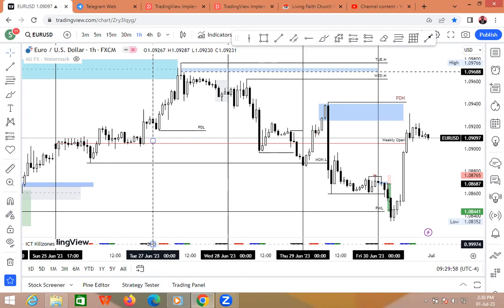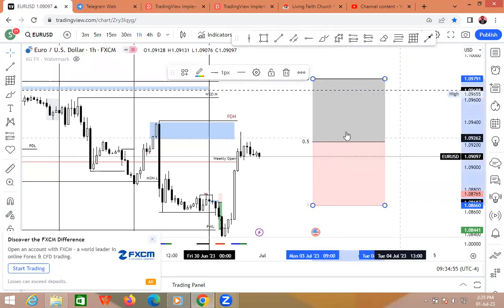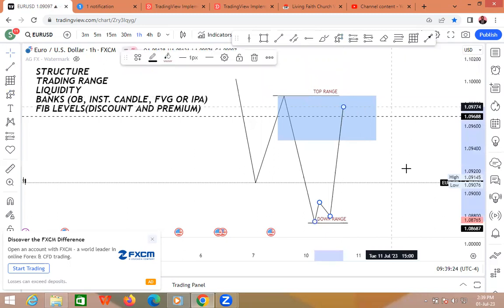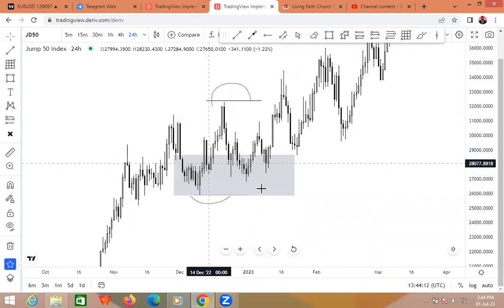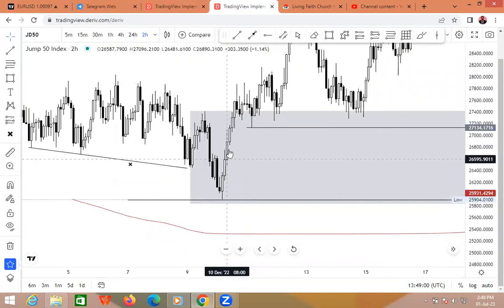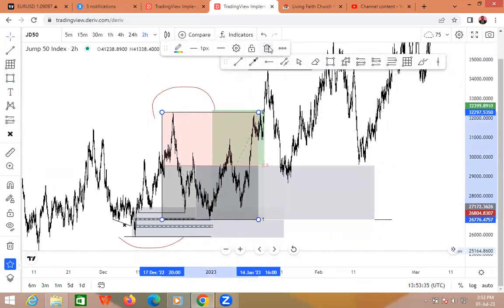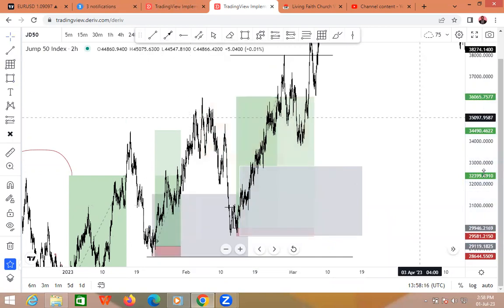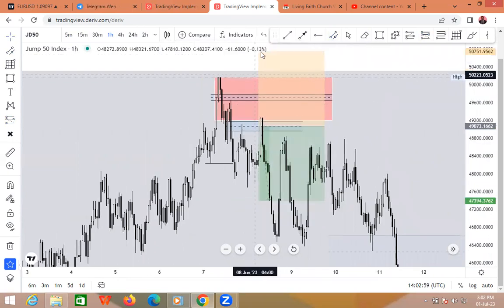LIQUIDITY AND LOWER TIMEFRAME ENTRY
MENTORSHIP COURSE.
So I decided to share one of our Mentorship Course with you for following me.